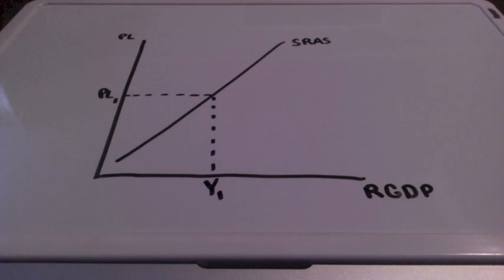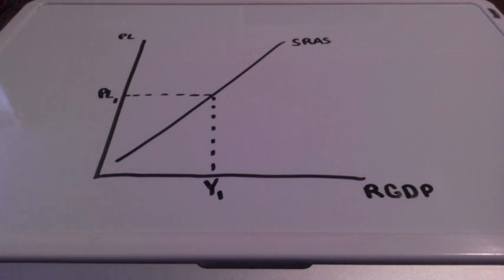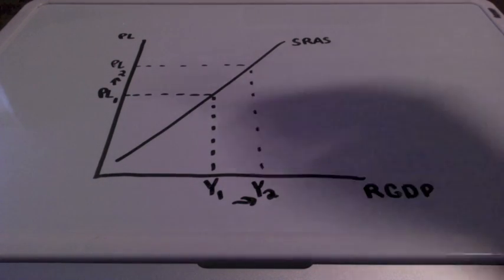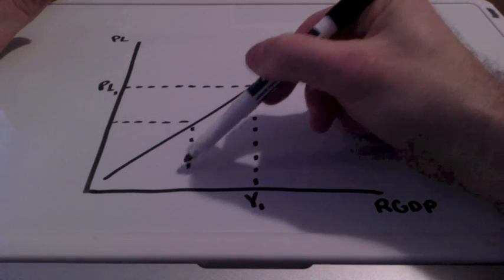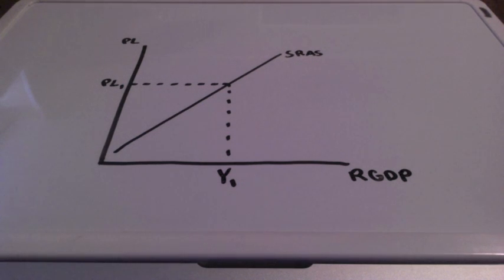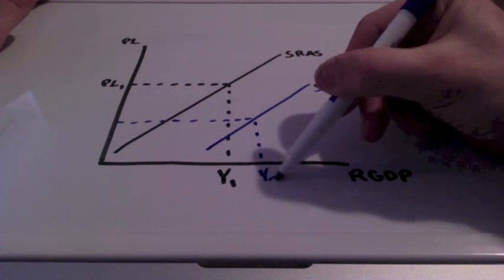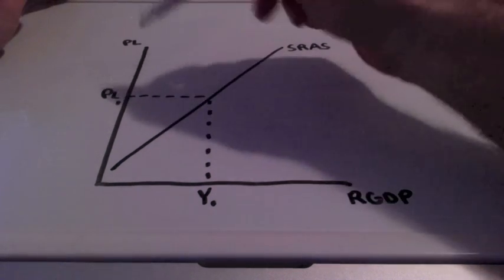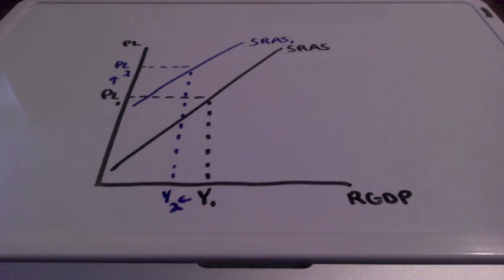Short Run Aggregate Supply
This video lesson covers the short run aggregate supply curve.  There is a direct relationship between price level (PL) and real gross domestic product (RGDP).  The inverse relationship can be explained by the sticky wage model, worker misperceptions model, and the sticky price model.  There is an inverse relationship between price level (PL) and real gross domestic product (RGDP) when shifting the short run aggregate supply curve.